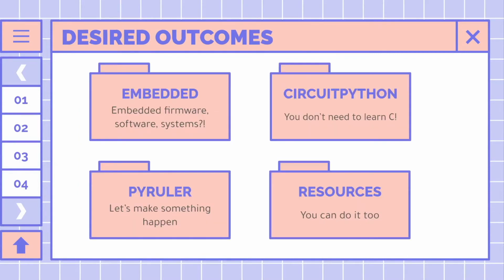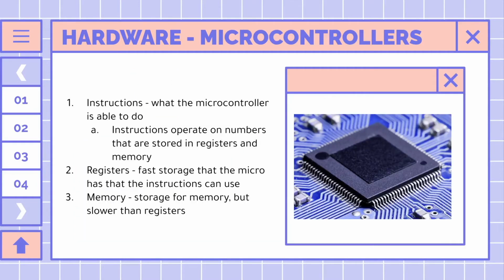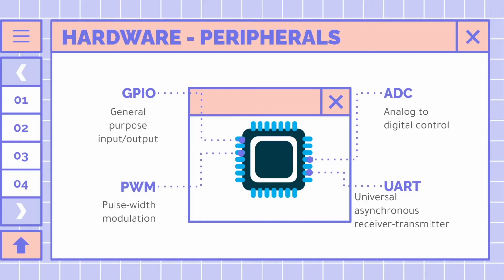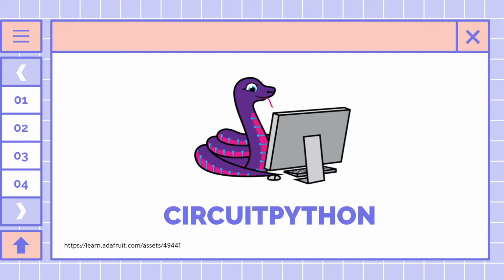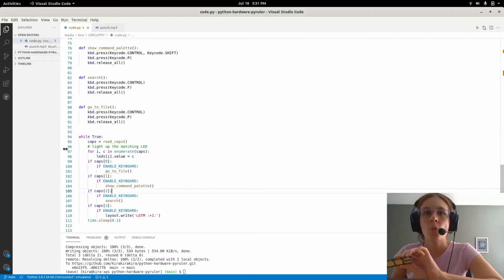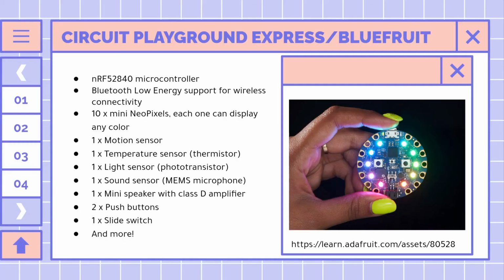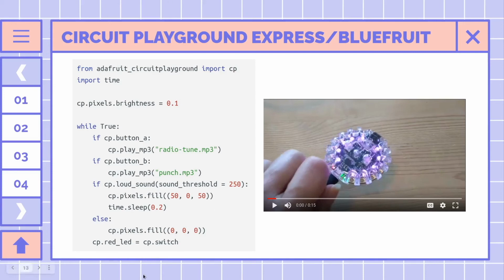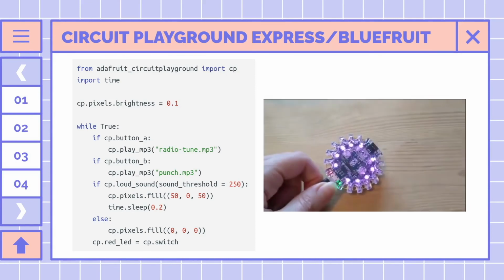Basics of Hardware with a PyRuler [PyOhio 2021]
Thunder Talk by Kira Hartlage at PyOhio 2021.

Description: Learn how hardware works without having to learn C. Explore basic embedded hardware concepts with me as we use CircuitPython and a PyRuler. CircuitPython is a programming language that simplifies writing code for microcontrollers. The PyRuler is an engineering reference for sizes of various electronic components, but it's also a microcontroller board complete with LEDs, capactive touch buttons, and various inputs and outputs that let you get started designing your embedded system with little to no hardware experience.